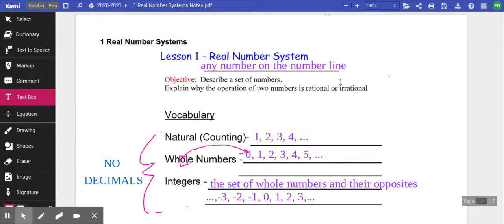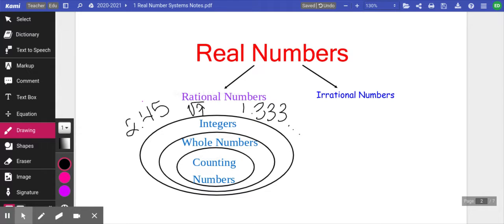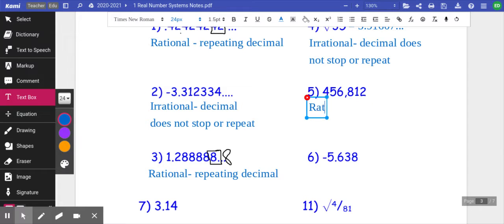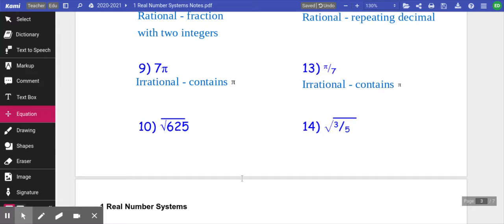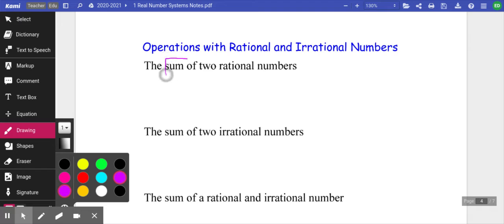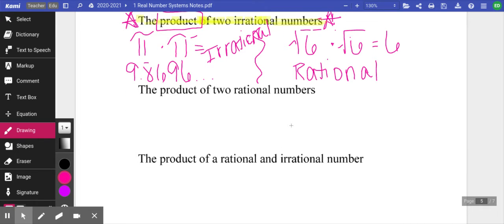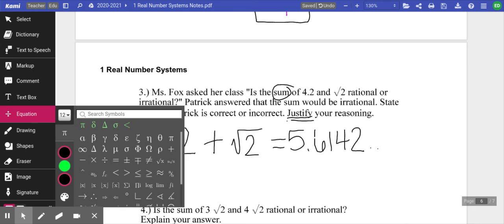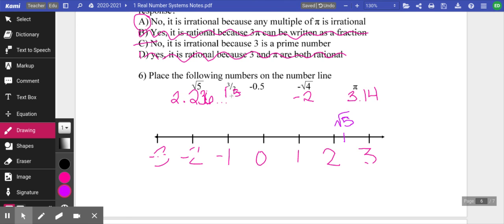Lesson 1- Real Number Systems